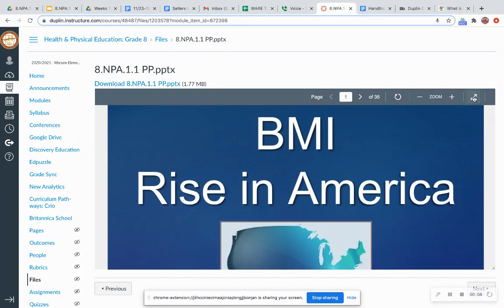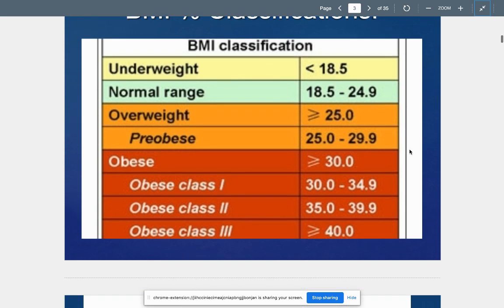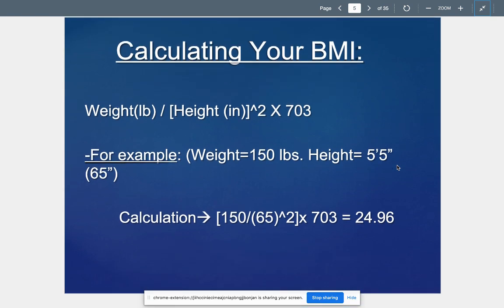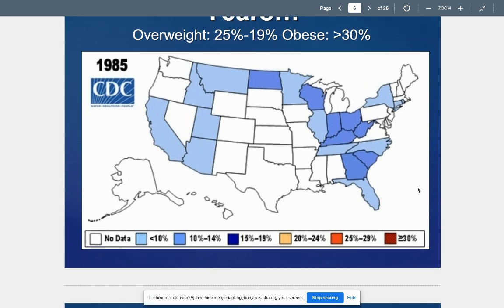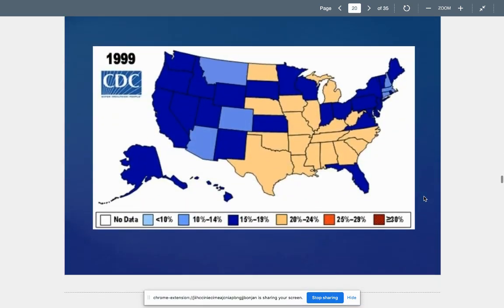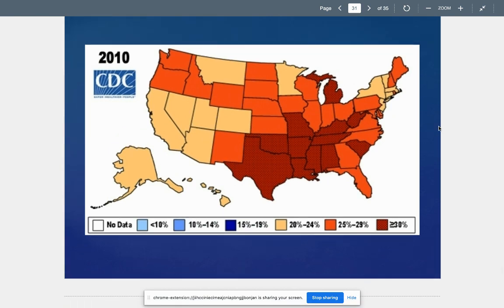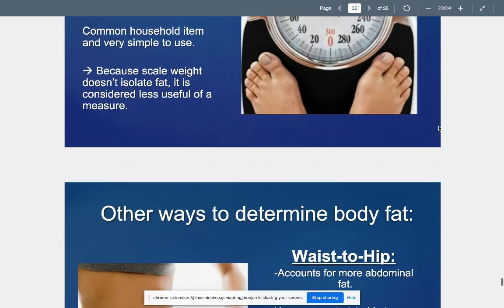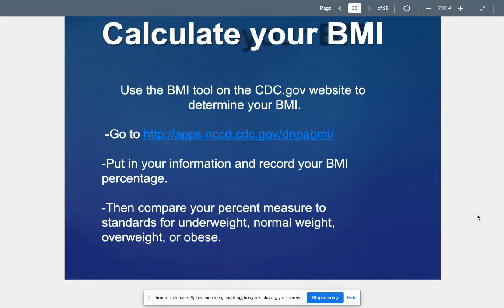8th Grade BMI Video